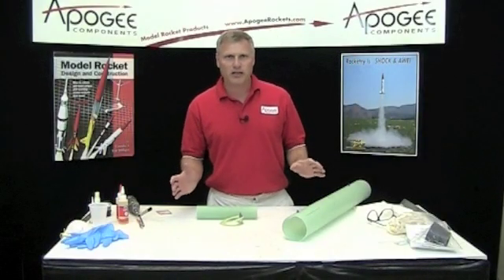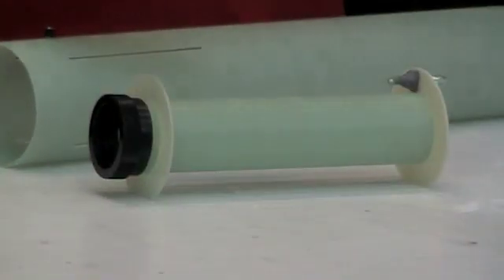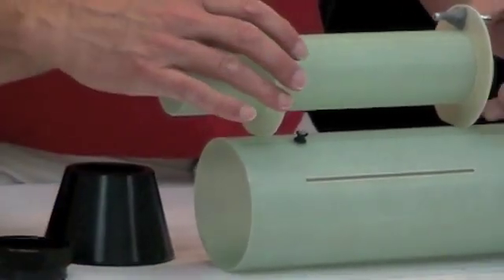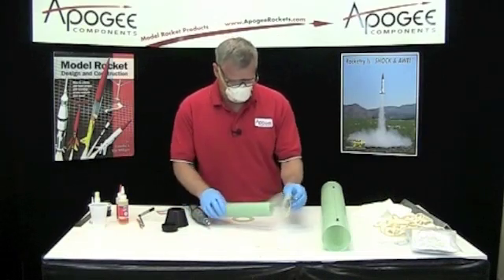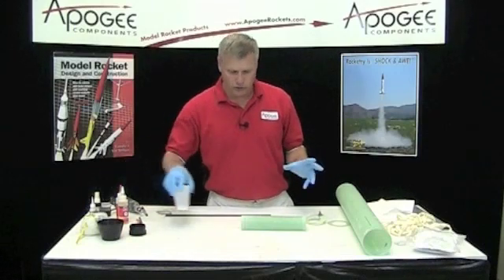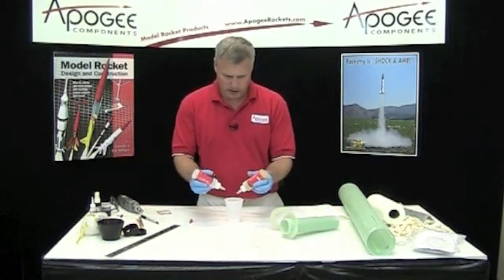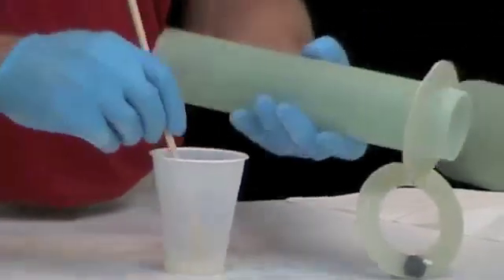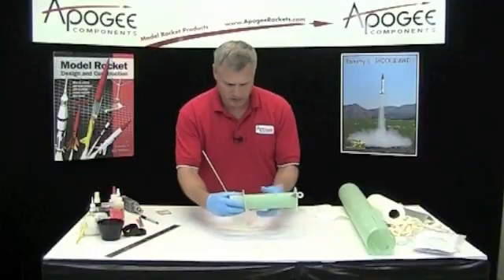Building the Level-2 Fiberglass Rocket Kit - 4: Positioning The Centering Rings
In this episode, you'll position the rings on the motor mount and get it ready for the engine retainer. This is part 4 of 22.